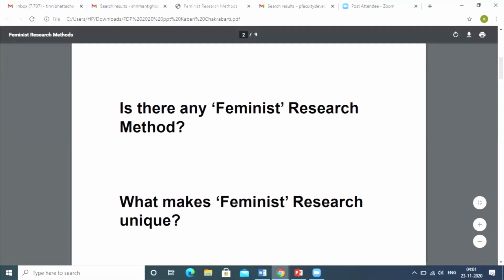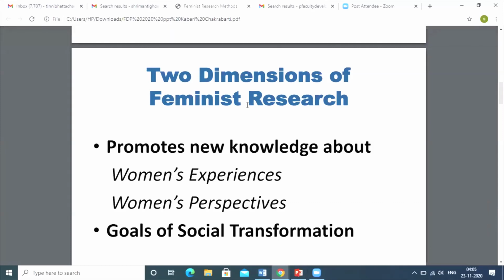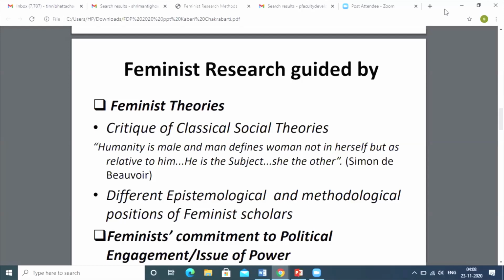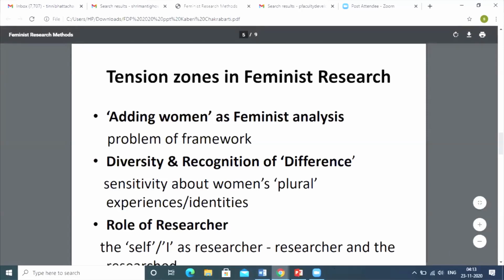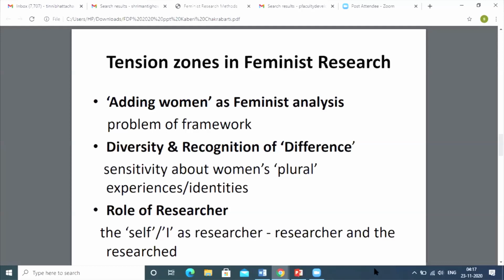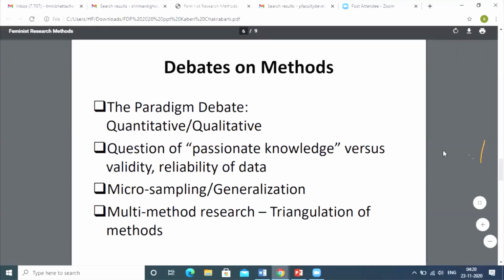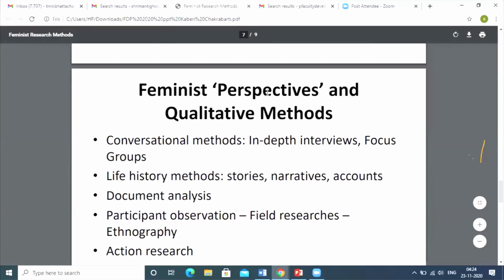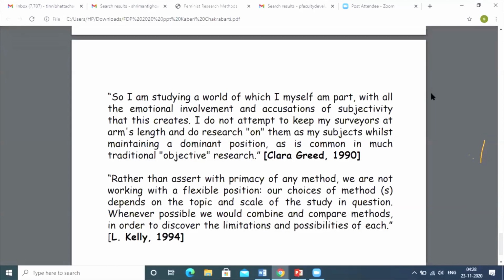Challenges in Feminist Research Methods | Feminism | Dr. Kaberi Chakrabarti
This lecture part of Five Day Online International Faculty Development Programme
on
RESEARCH METHODS IN SOCIAL SCIENCES WITH FOCUS ON CULTURAL STUDIES
Organized by: Department of History, St. Xavier’s College Raghabpur Campus & IQAC, St. Xavier’s College, Kolkata
Bhaktivedanta Research Centre, Kolkata
Sri Jagannath Research Centre, St. Paul’s Cathedral Mission College, Kolkata
Kolkata Society for Asian Studies
The Department of Ethnology, History of Religions and Gender Studies, Stockhome University
YouTube Media Partner – Educational and Cultural Station